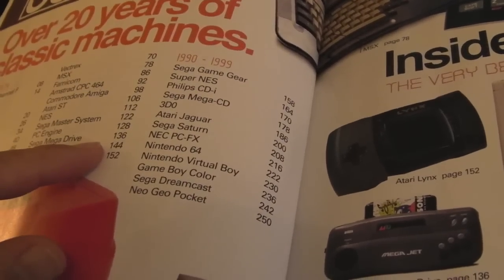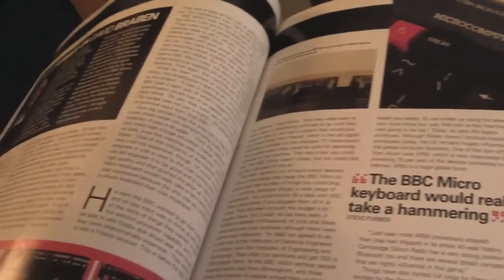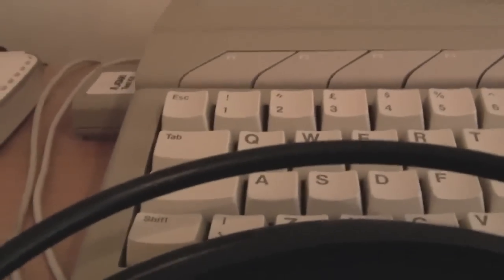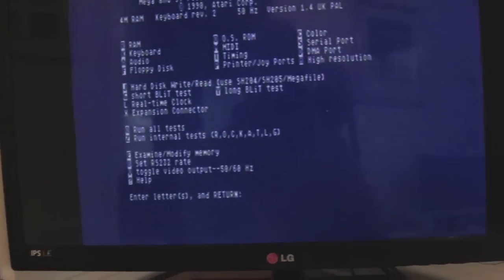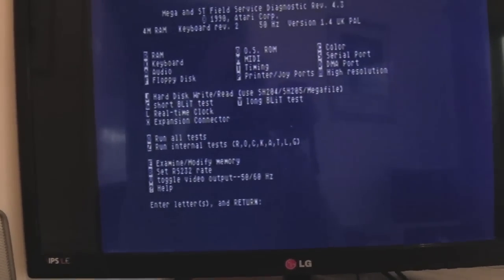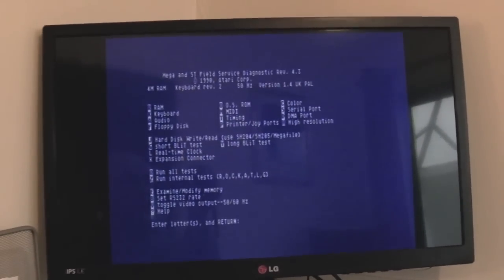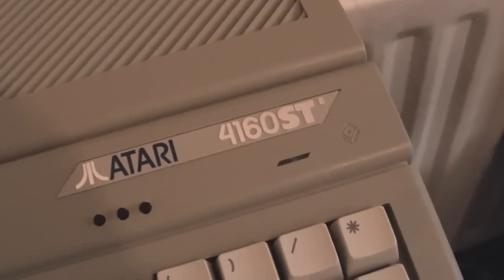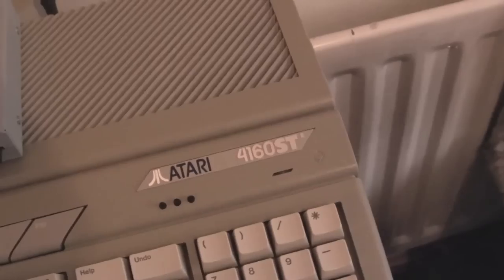ST, Amiga & Gaming Pickups (Diagnostics Test Cart)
A short vid covering a few retro gaming books and a couple of pickups for the Atari ST.